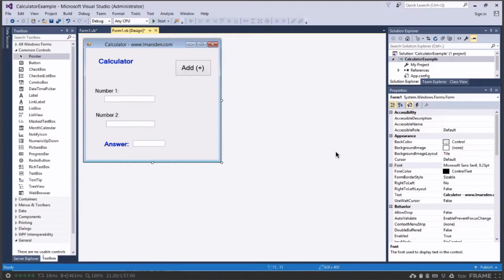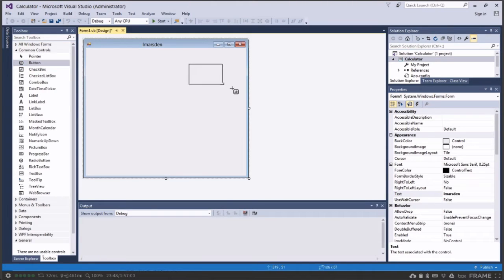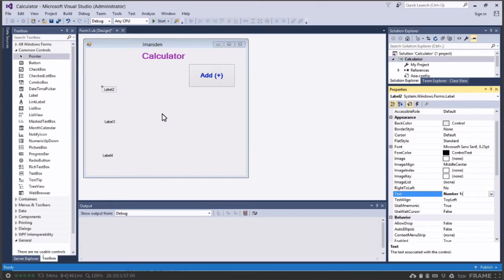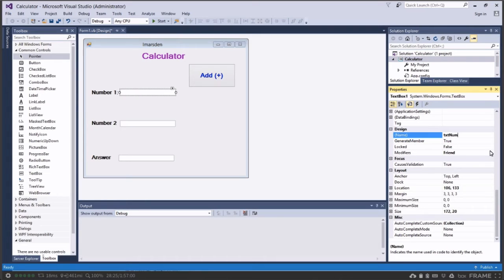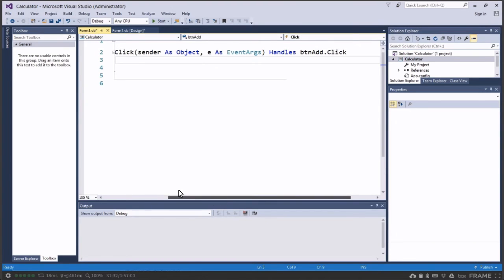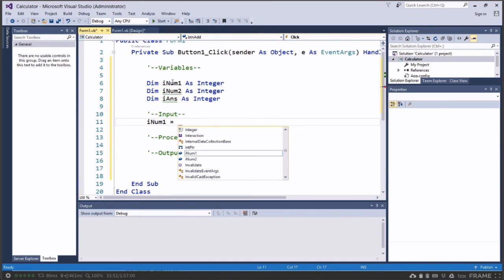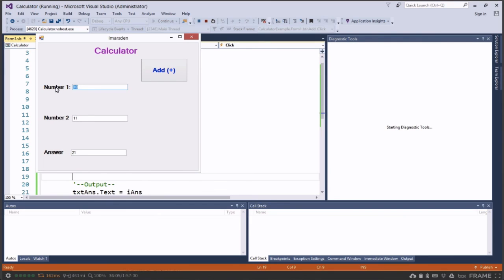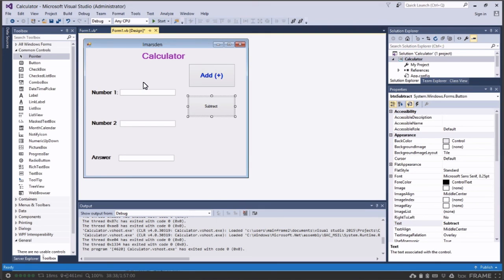Beginning Visual Basic Coding - Simple Calculator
This is a beginner's introduction tutorial for students and people starting to code. This tutorial starts with a basic application of variables, buttons, labels, font manipulation,  developer principles, Hungarian notation and camel case.